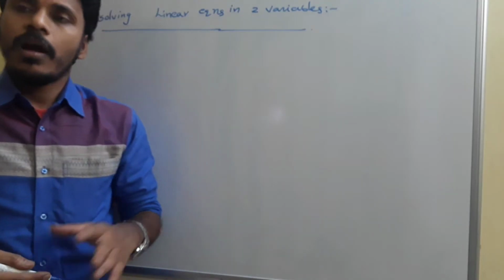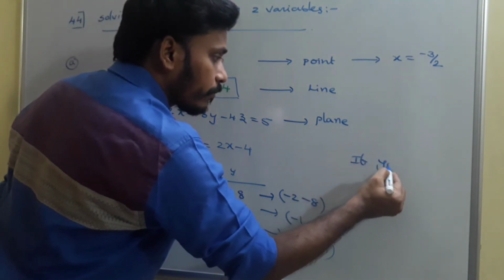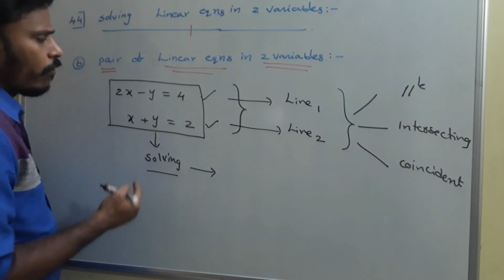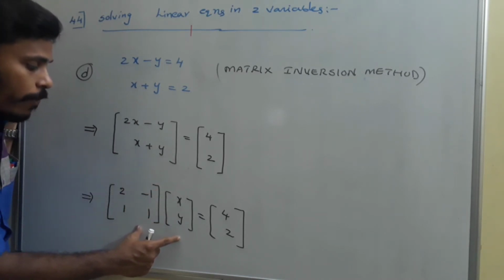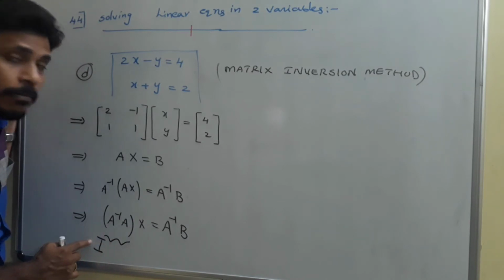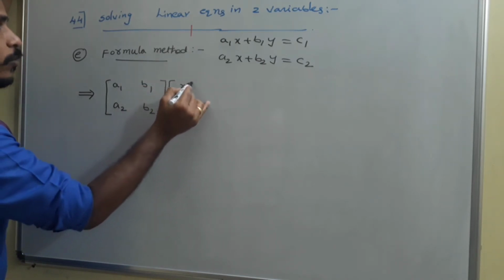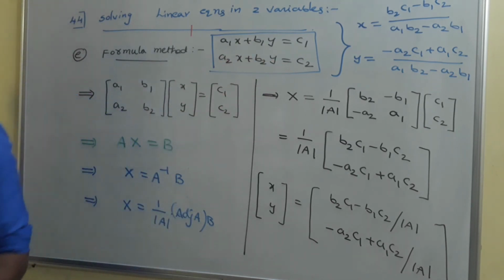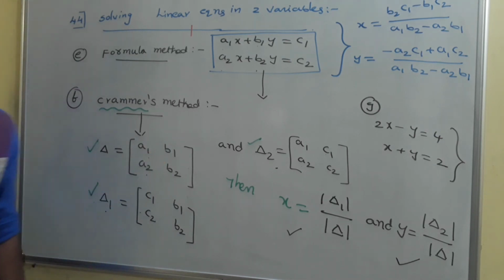Solving Linear Equations in two variables by matrices and Determinents